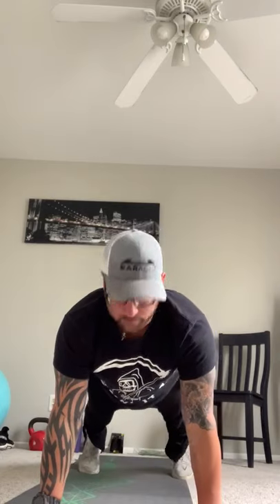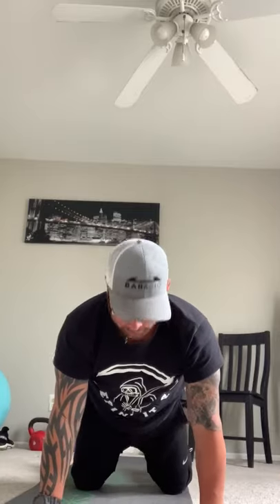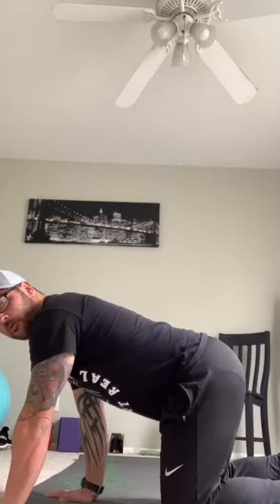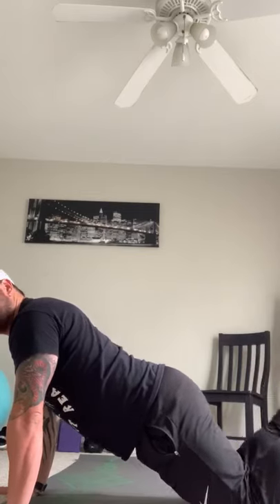Ab Workout with Lodge Personal Trainer Stephen Wilkinson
Lodge Personal Trainer Stephen Wilkinson leads viewers through an abdominal workout they can do anywhere.